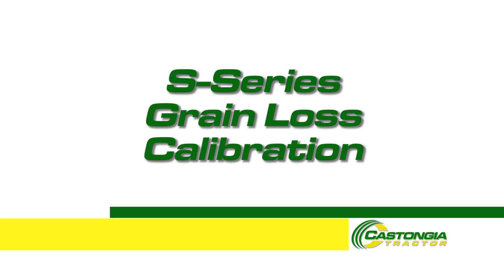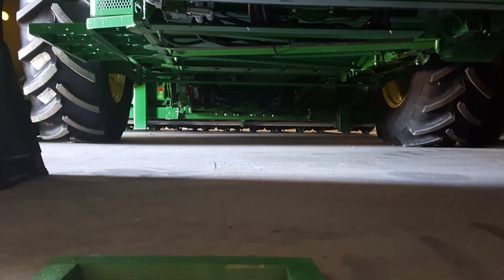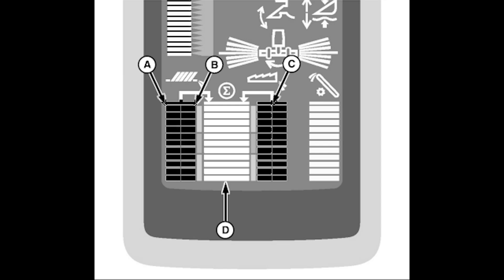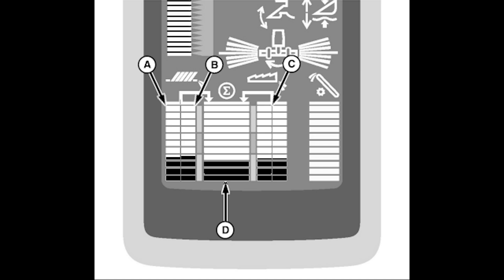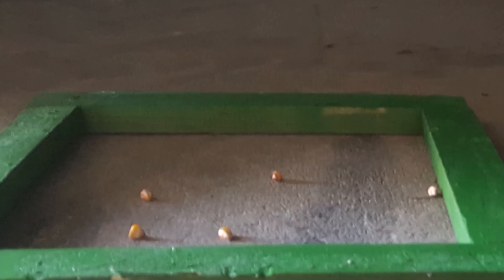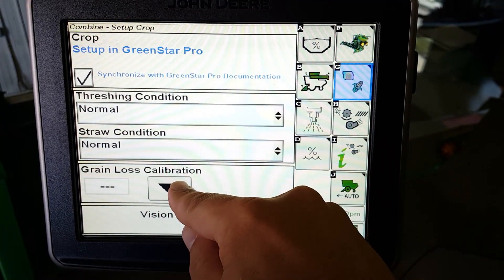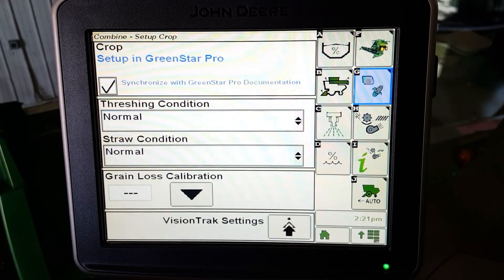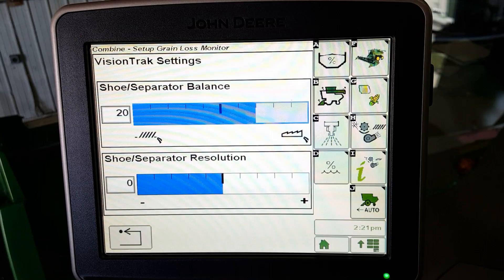Grain Loss Calibration S-Series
Grain Loss Calibration on a 2016 S-Series Combine